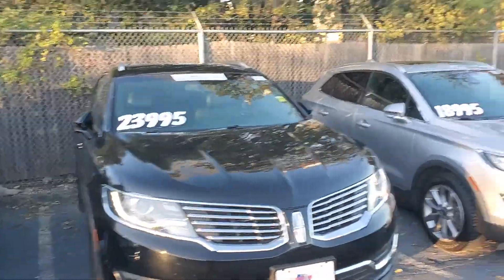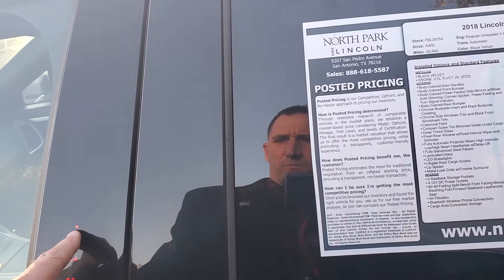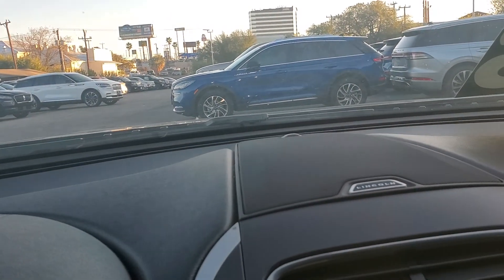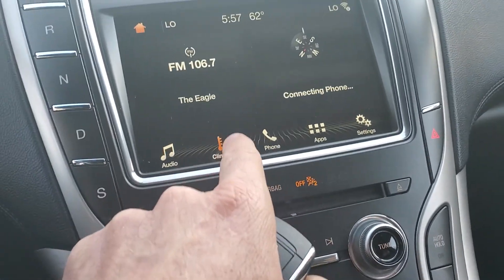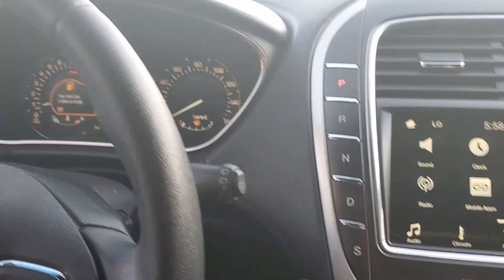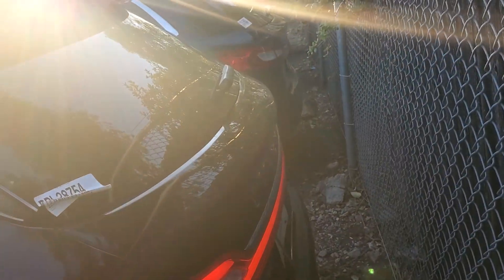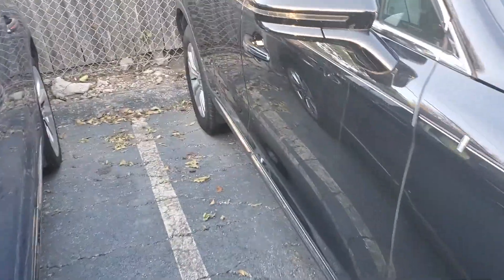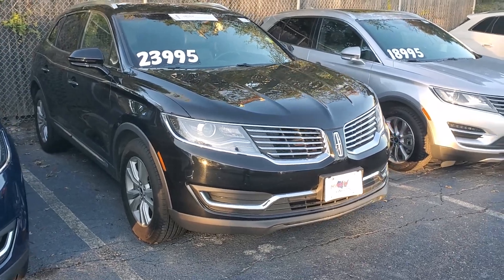December 1, 2020